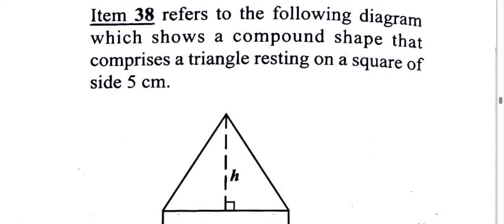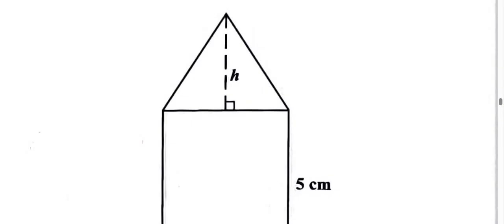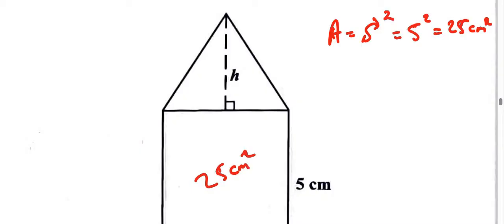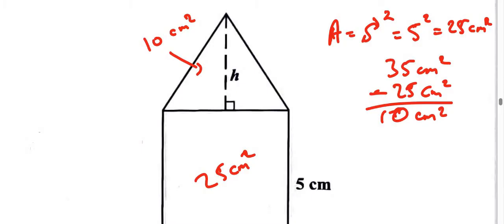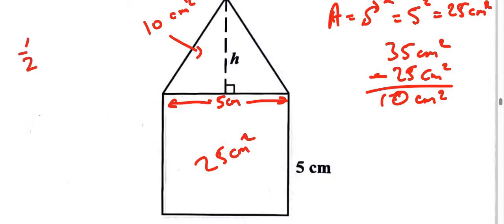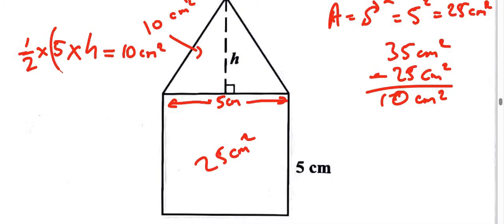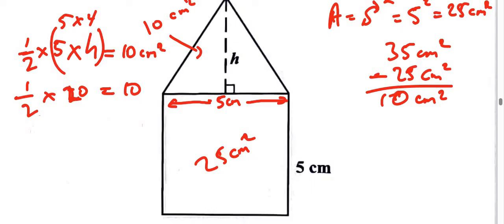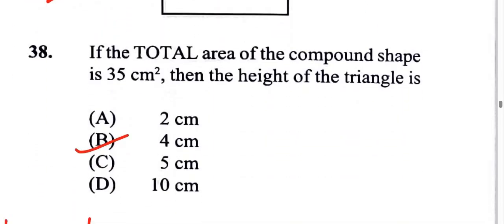Question 38 | CXC CSEC June 2024 Multiple Choice SOLUTION